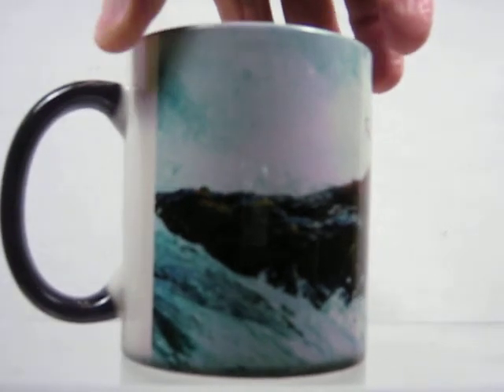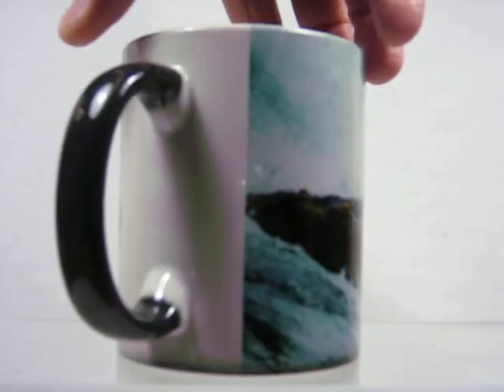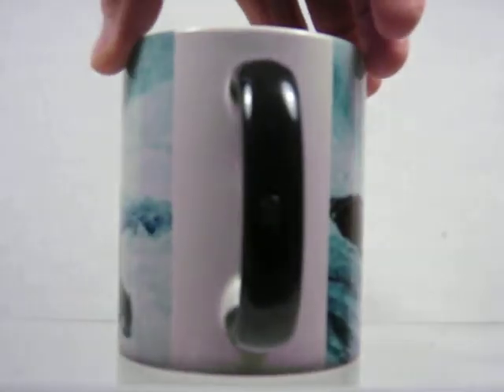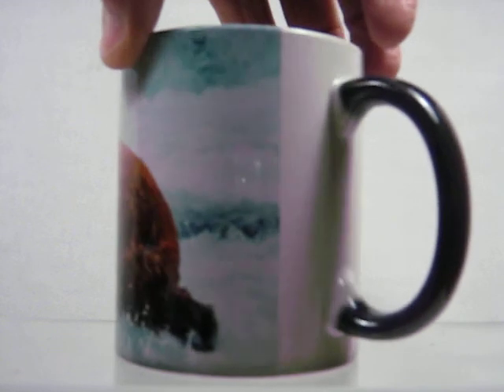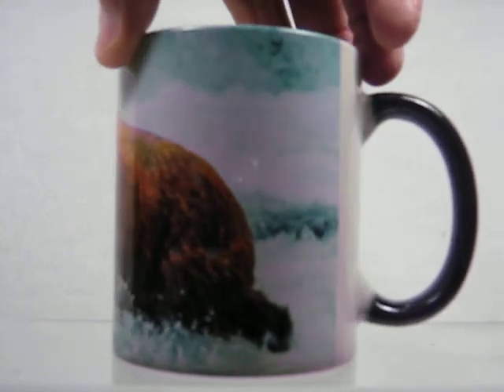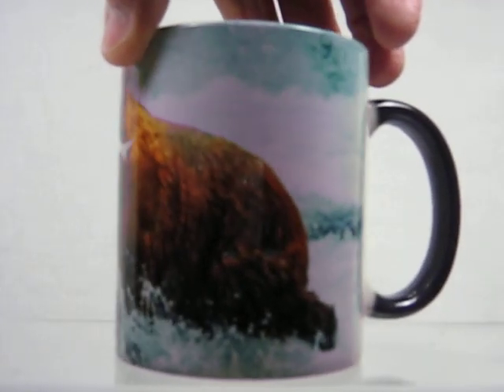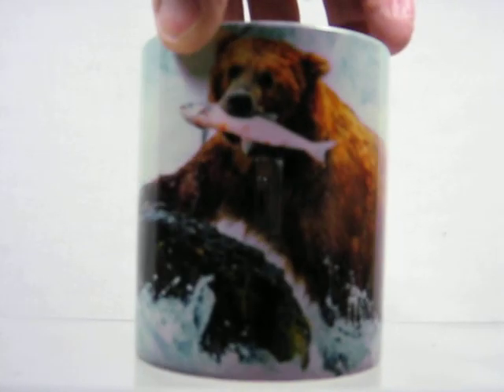Bear Magic Coffee Mug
Brown in middle of river catching a fish, purchase The mug is a dark color when cool, add any warm drink into it and watch as a colorful image magically appears on it. The picture wraps around the entire mug except for about 1 ½" by the handle. When the mug cools down it returns to the dark color until you add another warm drink into it. Mug size is 11 ounces, hand wash only, do not put in dishwasher, microwave safe. Hand washed this mug will last for years to enjoy over and over again.